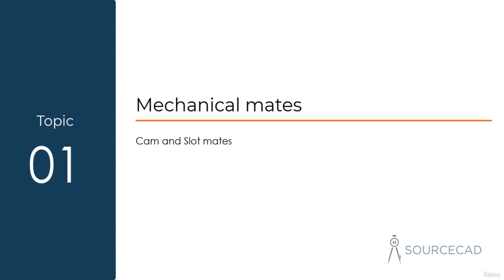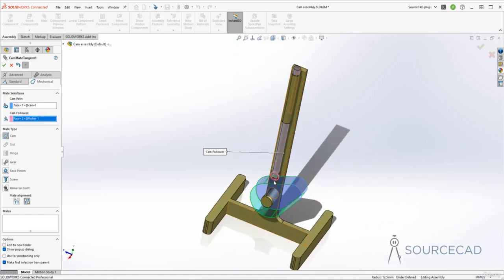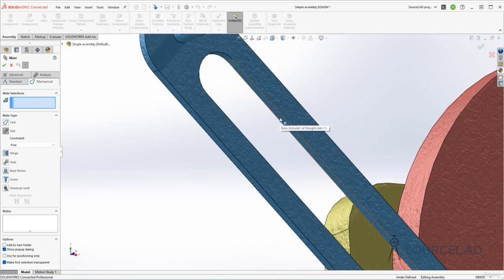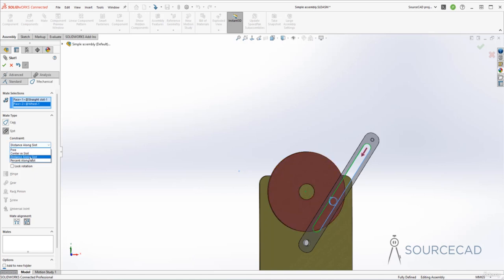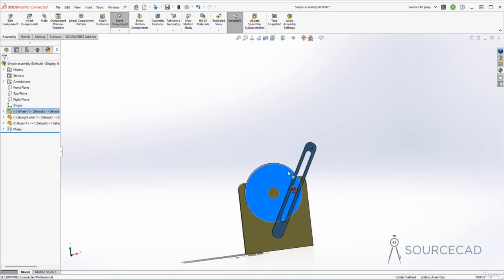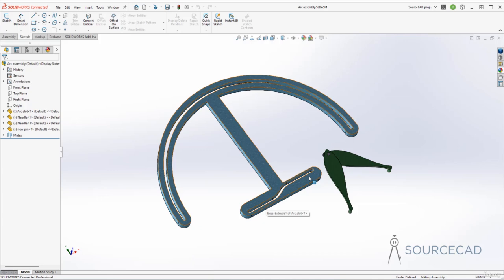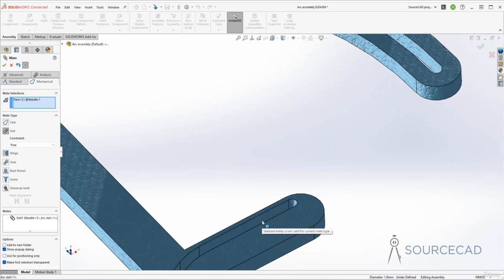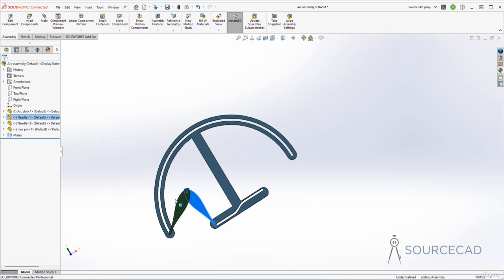001 Cam and slot mate